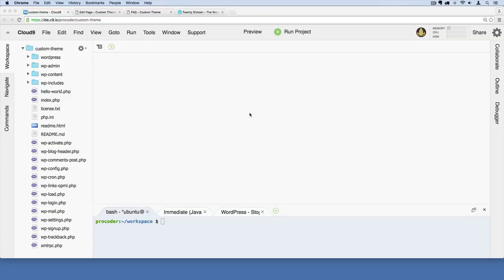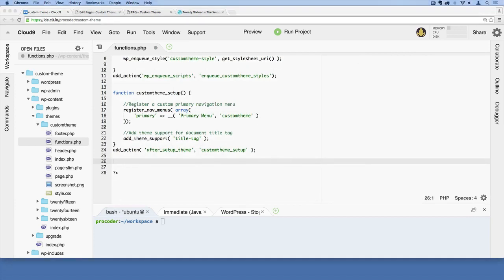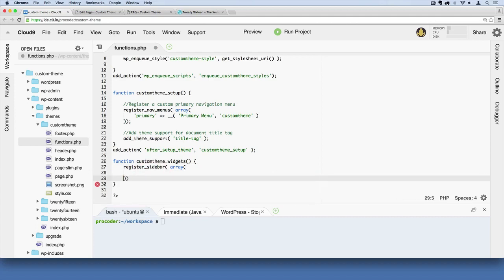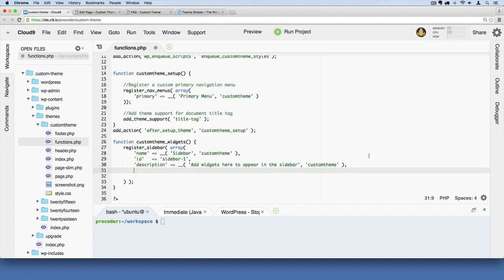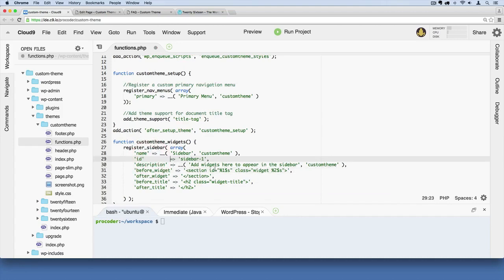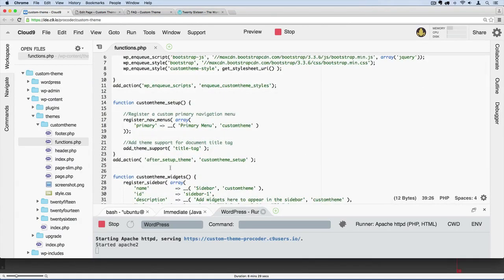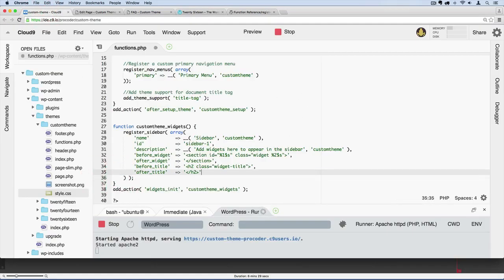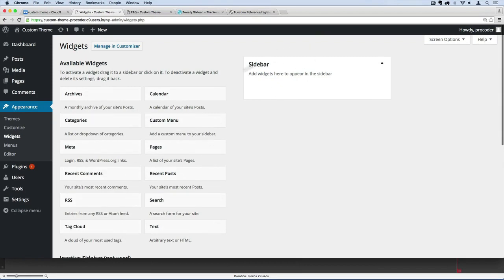WordPress Theme Development Part 39